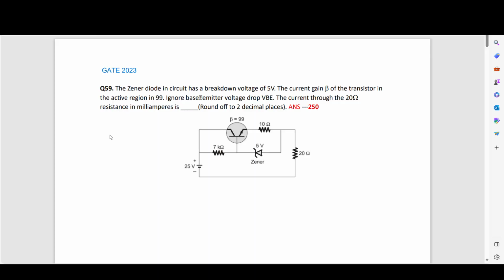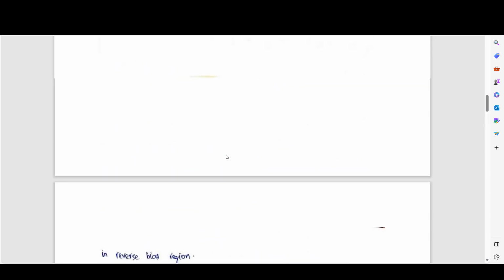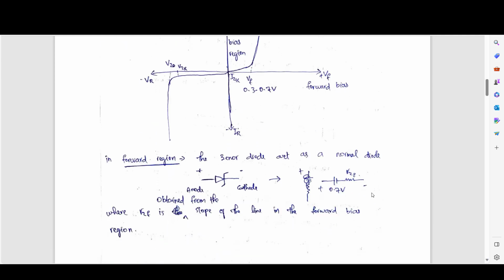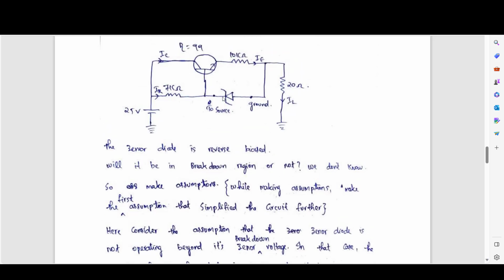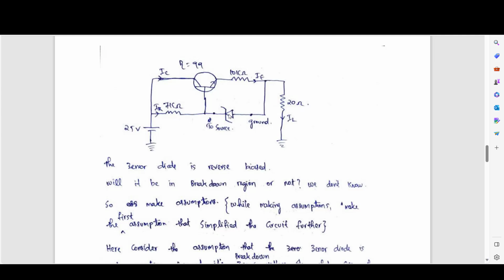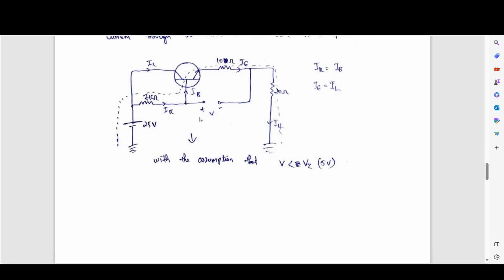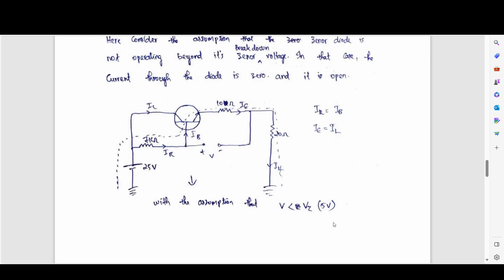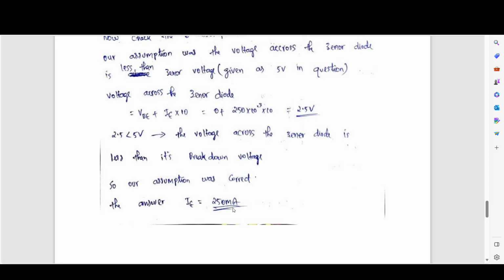Q49 EE 2023